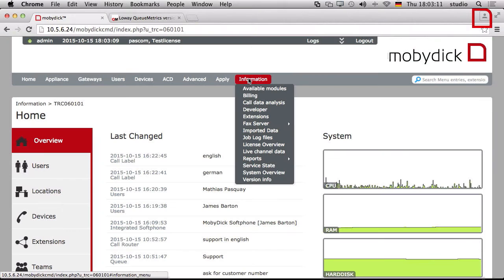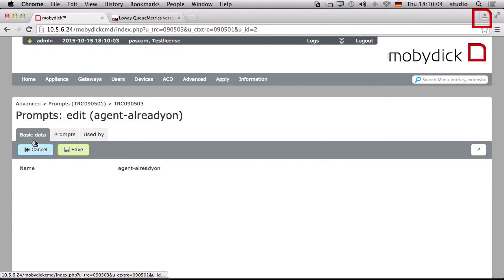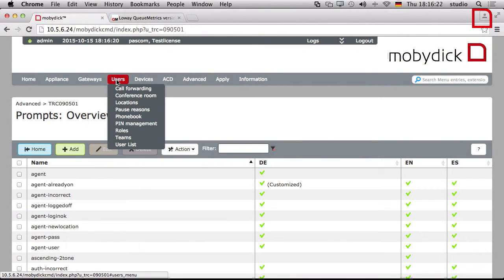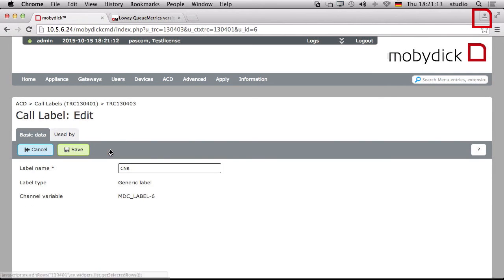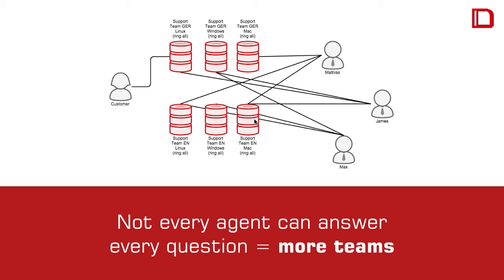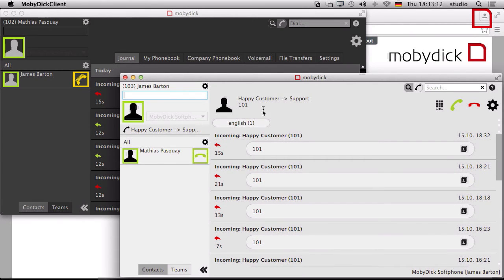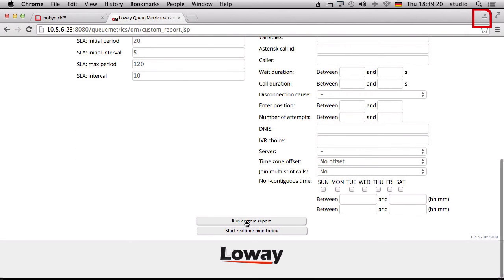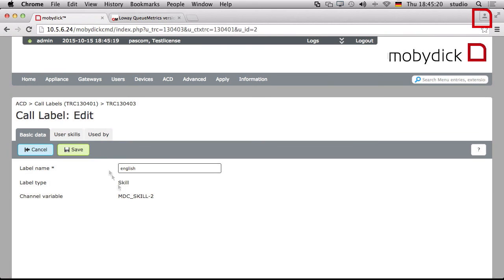mobydick 7.11 Release Keynote - ContactCenters Recharged [english]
mobydick 7.11 takes contact center solutions to the next level with advanced skill based routing, call labelling and live monitoring.

With mobydick 7.11 it is now possible to attach incoming calls with caller specific information which can in the form of a required skill (language or product knowledge etc)  or to verify whether the caller is a customer or not.

This information can then be used to firstly route the call to the agent or agents who are most qualified in terms of skills to fulfil the caller's needs (skill based routing).

Secondly, the call label info can also be used to inform your contact center agents of what exactly the caller is looking for before answering the phone.

In essence, Skill Based Routing in combination with Desktop CTI Client can deliver significant boosts to team performance and efficiency as well as enhancing a ContactCenter's customer service.

For more information about the mobydick 7.11 release, please refer to the full release notes in our